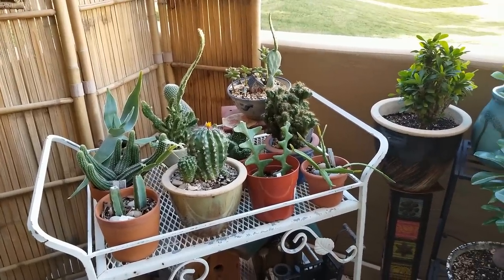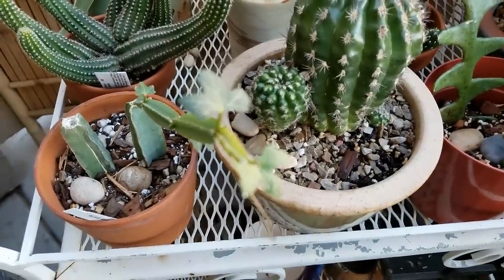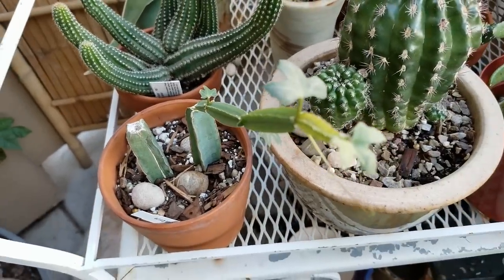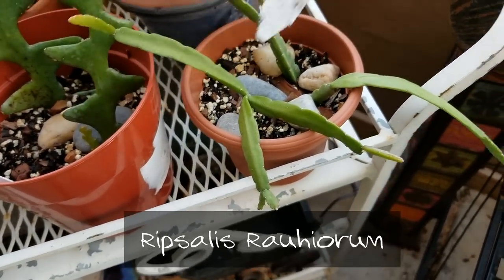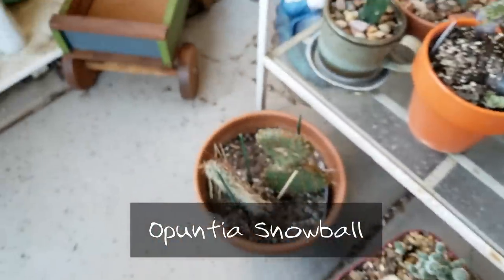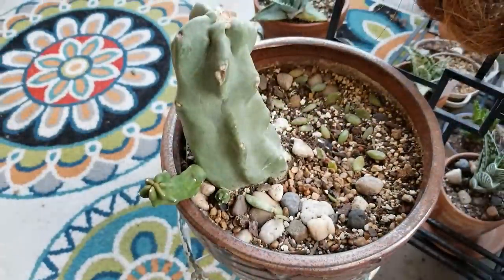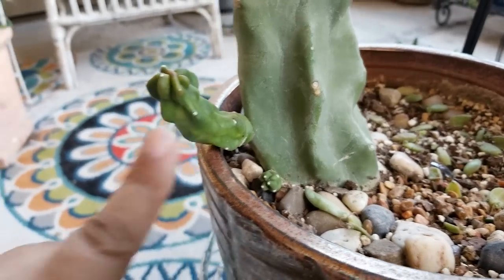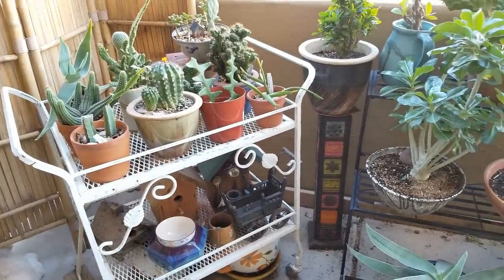Cuttings and Balcony Update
Today I'm giving you an update on my cuttings that are on my balcony.  The late Summer rain has really encouraged them to grow and they're headed into Winter with strong root systems and growth.

Veldt Grape Cuttings...

Ripsalis Rauhiorum Cuttings...

Opuntia cuttings...

Use MorningFame to see which videos worked and which ones didn't.  Get one free month with this link...